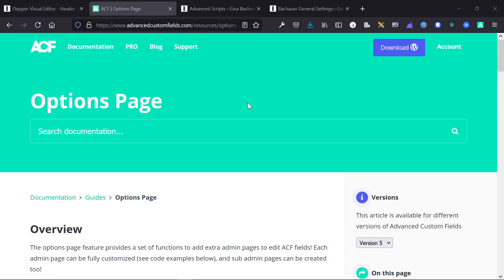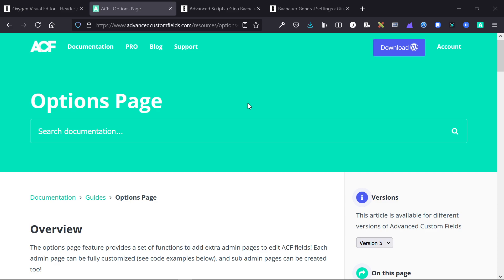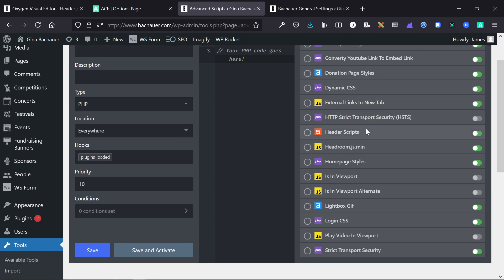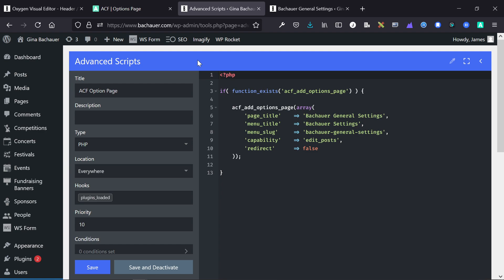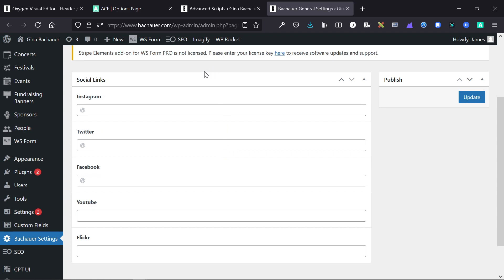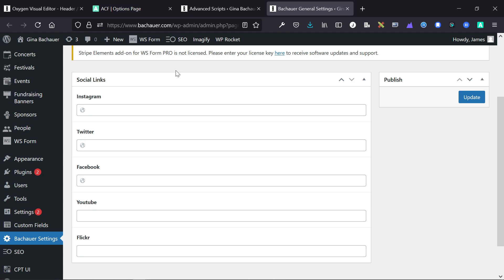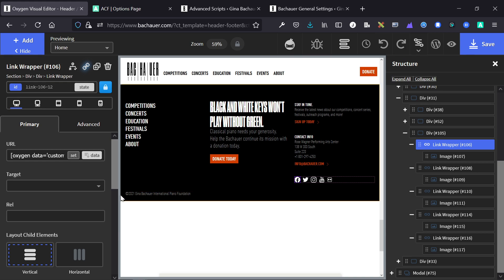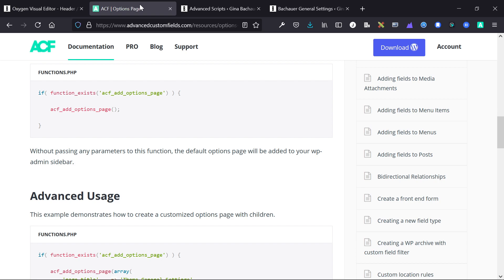How To Use The ACF Options Page With Oxygen Builder | Make a global settings page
The ACF Options page is a perfect match for Oxygen. It offers a global backend page where users and clients can edit website information, think Social Links, Icons, Logos, and more.

You can take this data, use Oxygen's Dynamic Data feature, and insert it anywhere on the site easily -- header, footer, any page..

This tutorial shows you how to do that.